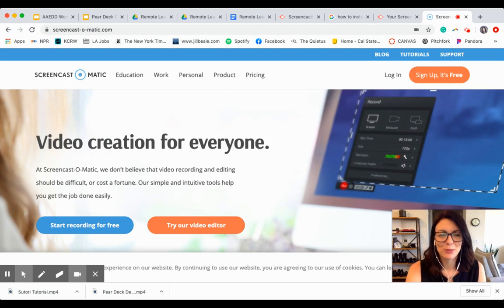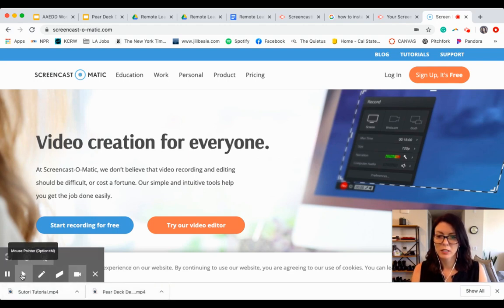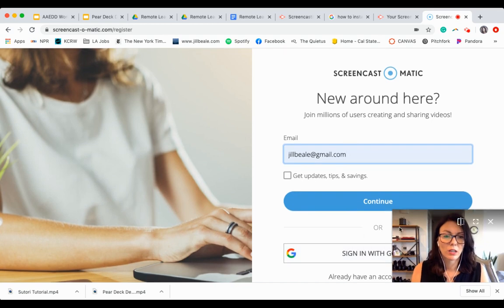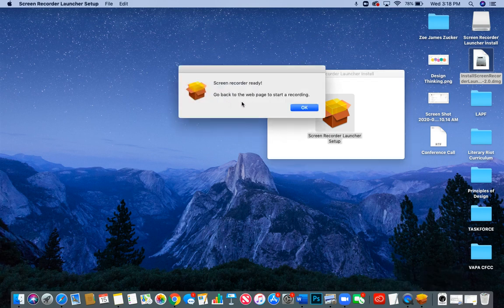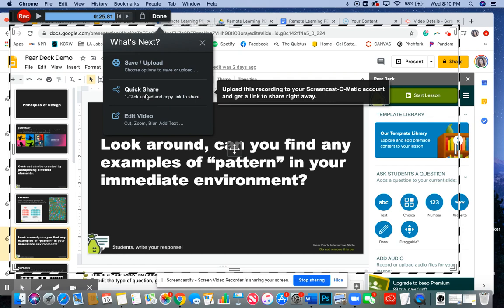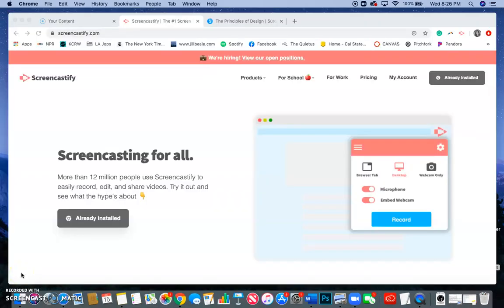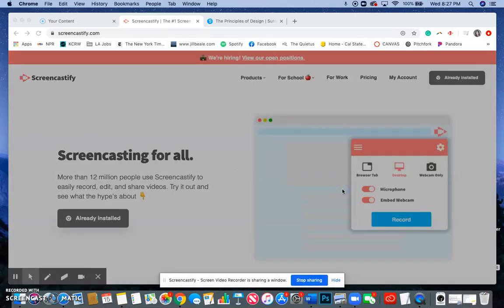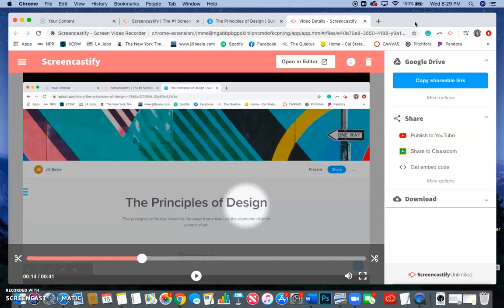Screencasting Tutorial - Screencast-o-Matic and Screencastify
Easy tools for creating a screencast video tutorial.